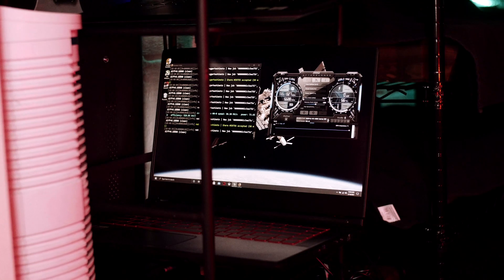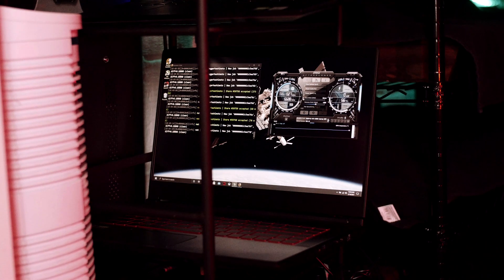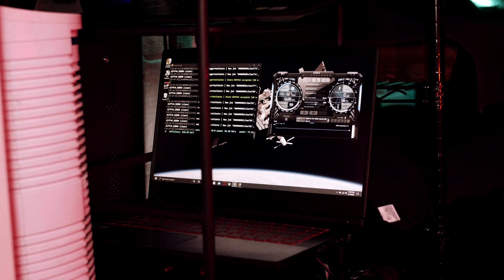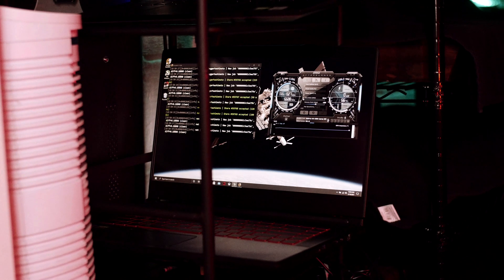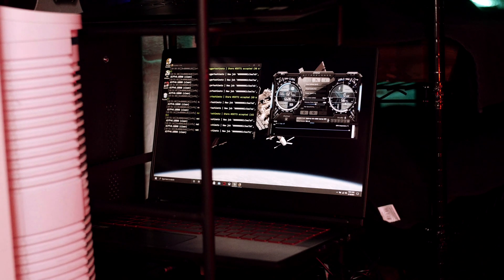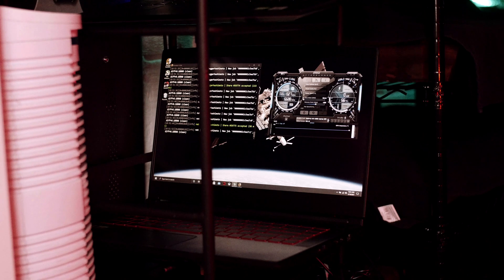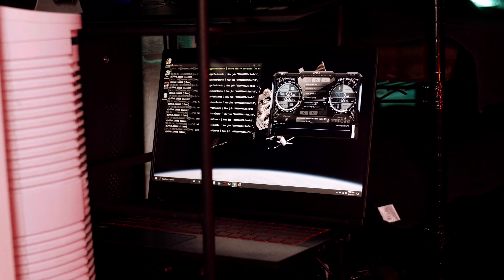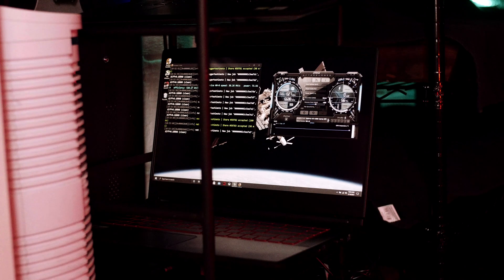MSI GF65 RTX 3060 38MH Mining ETH @ 100 Watts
This is a quick review of the mobile 3060 in the MSI Chassis mining Etherium.

Overall, this is a moderately well built laptop, but the price is too high for the performance offered

Here's the specs of the Laptop:

MSI GF65 Thin 10UE-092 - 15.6" 144 Hz IPS - Intel Core i7-10750H - NVIDIA GeForce RTX 3060 Laptop GPU 6 GB GDDR6 - 8 GB ...
Color: Black
CPU Type: Intel Core i7 10th Gen
CPU Speed: 10750H (2.60 GHz)
Screen Size: 15.6"
Touchscreen: No
Operating System: Windows 10 Home
GPU/VPU: NVIDIA GeForce RTX 3060 Laptop GPU
Video Memory: 6 GB
SSD: 512 GB
HDD: No
Memory: 8 GB